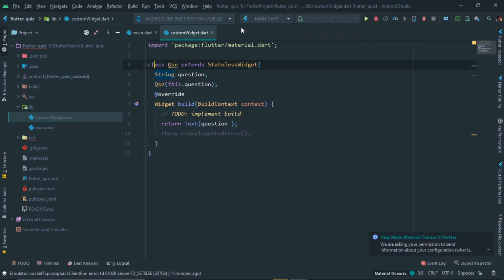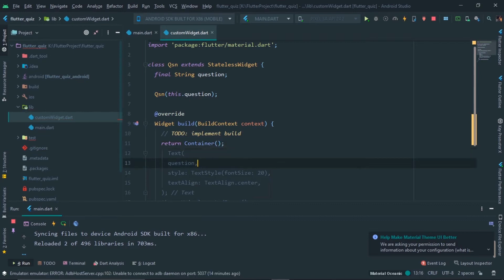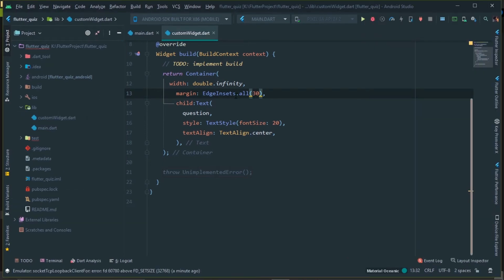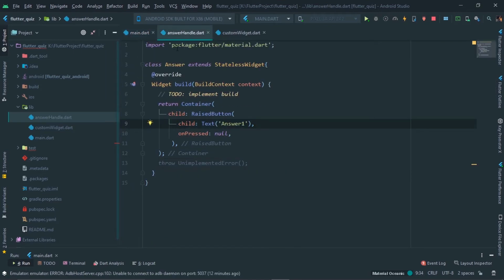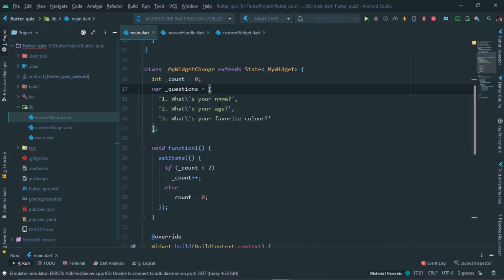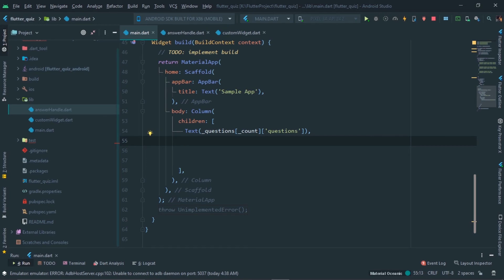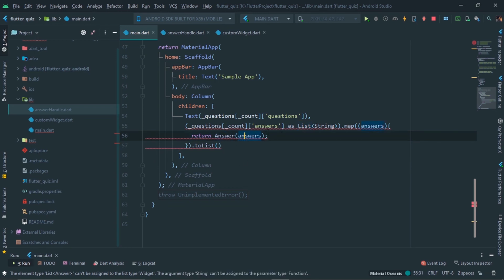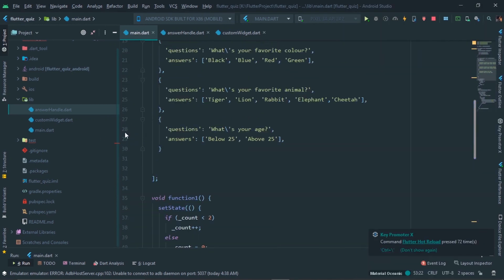Flutter Complete Course For Starters(latest) | 6 Quiz Intermediate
In this episode we will work on upgrading our quiz application to next level. Again, the goal is not to teach you build quiz app but to understand the widgets used in building it to build your own app.